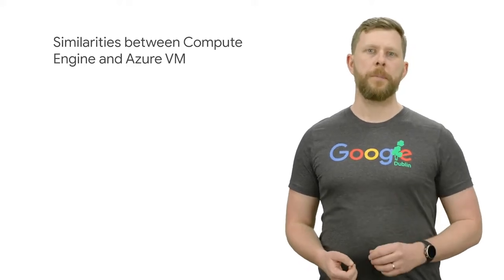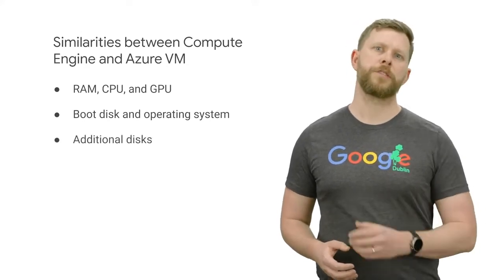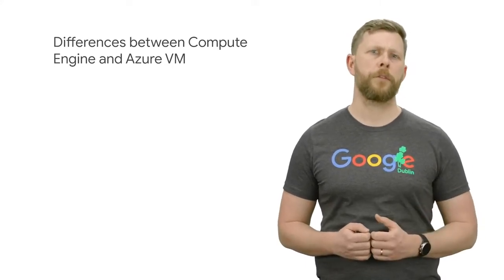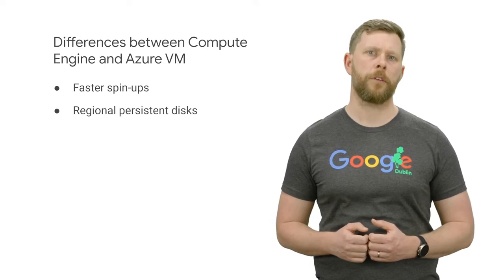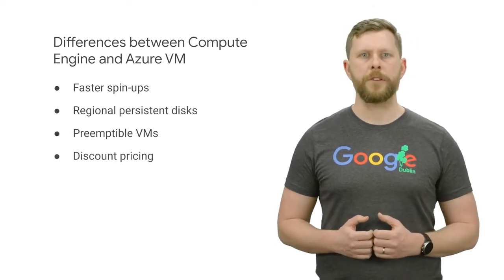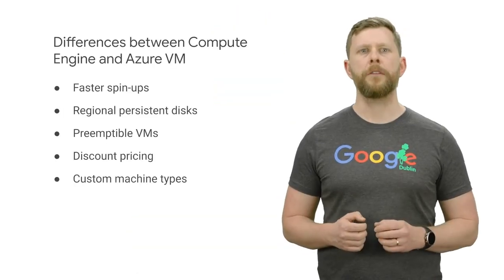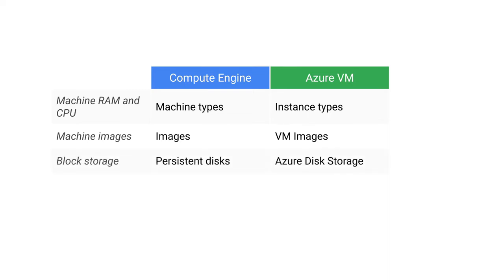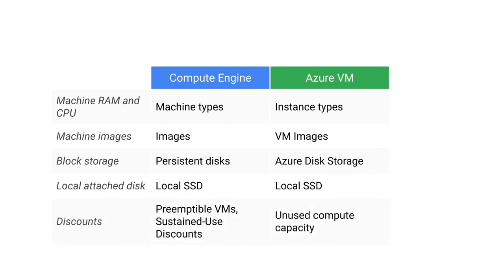3.5 Comparing Azure VM and Google Compute Engine | Virtual Machine in the Cloud | Google Cloud Funda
Virtual Machine in the Cloud